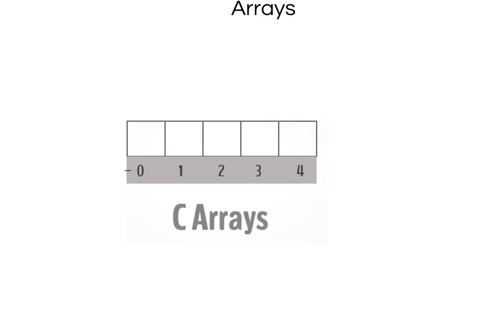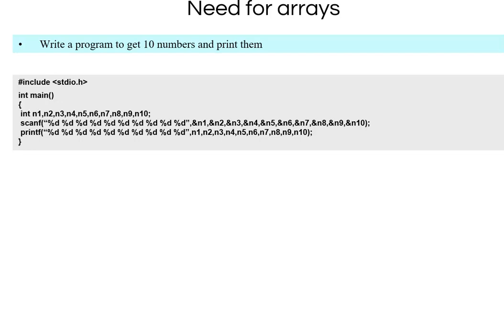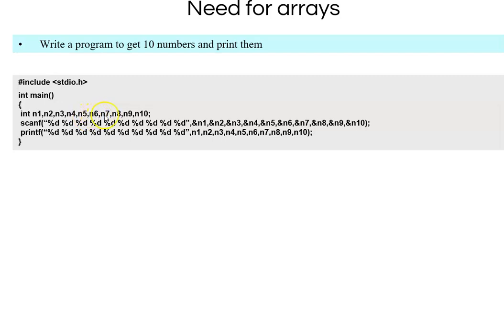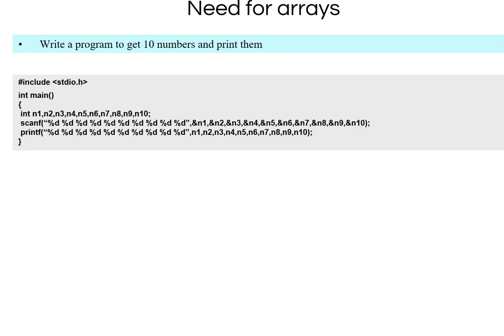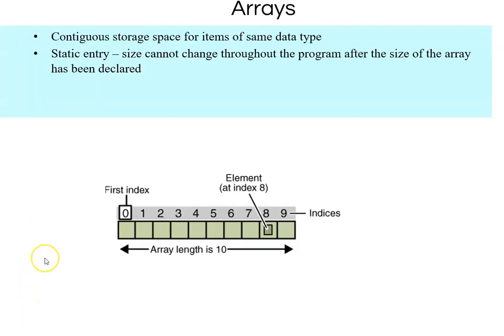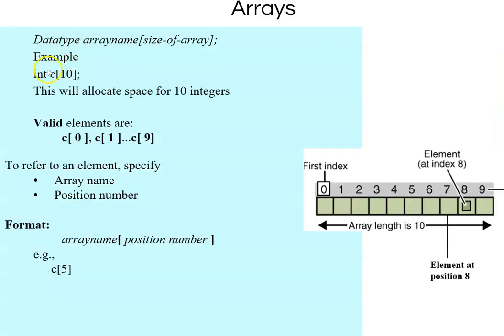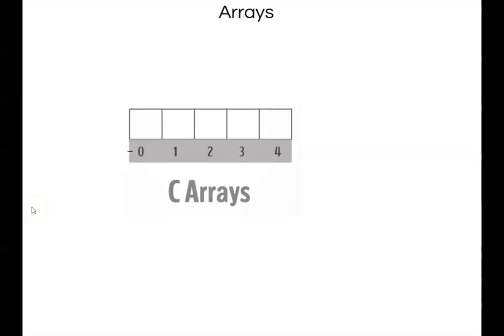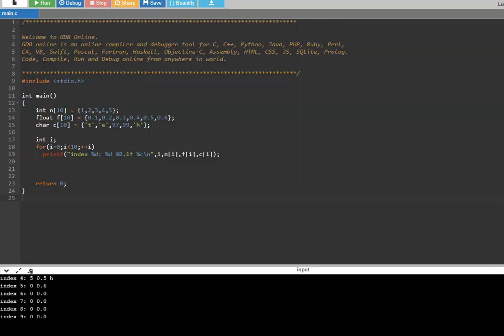C Programming - Arrays - Tamil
Video covers the section on why arrays are required. It takes a hands-on approach using python tutor to explain and help visualize arrays